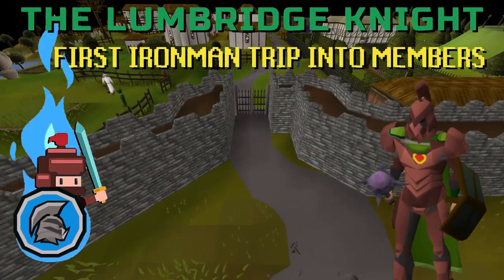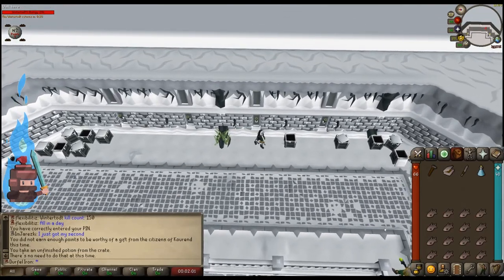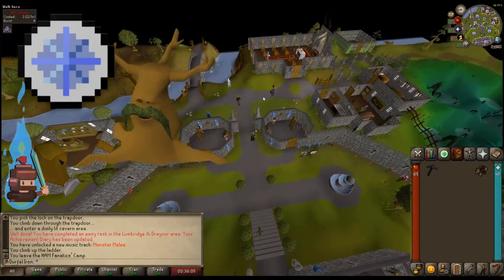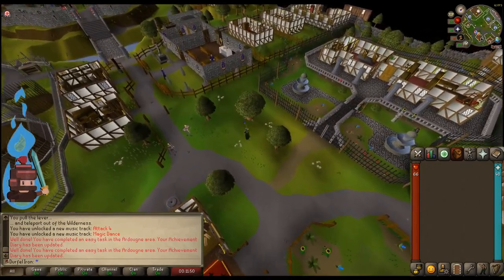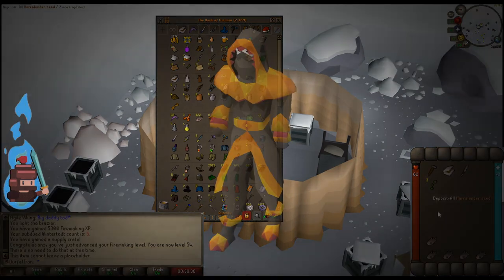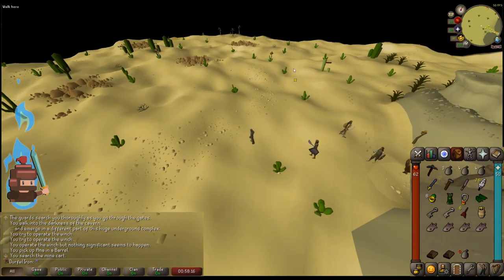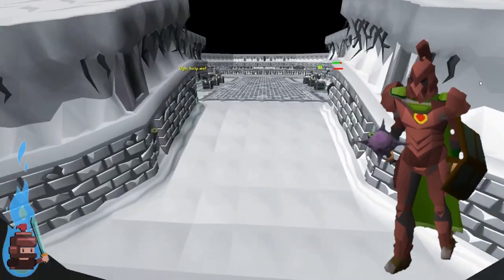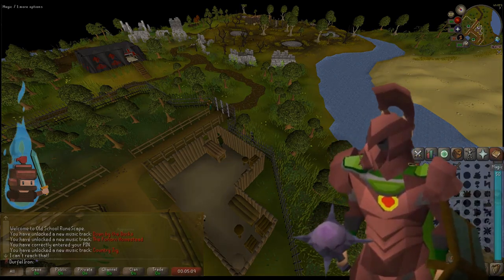OSRS HCIM Progress Video 6: First Ironman Trip Into Members!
This video is the latest in my OSRS IRONMAN PROGRESS SERIES. My F2P HCIM has finally progressed into the P2P Members game. OSRS HCIM Progress Video 6: First Ironman Trip into MEMBERS covers what I did the moment I stepped through those P2P gates.

My OSRS HCIM PROGRESS VIDEO starts with a review of the steps I took to get ready for WT, (ready for WT, meaning ready for Wintertodt). Maximising this process for my HCIM is critical for all ironmen out there and thoroughly worth the time invested. Namely I completed the Druidic ritual Quest and bought a player house for 1000 coins.

I then move on to how I opened up some fast travel options, basically looking at the Easy Lumbridge and Ardougne Achievement diary’s, as well as knocking up some teleportation jewellery, namely some Games Necklaces and some Rings of Duelling.

After that I was ready for WT! So I hit up my first OSRS members boss, Wintertodt! I didn’t get anything fancy from my first 5 runs, oh well... I only have another 665 to go to get to 99 Firemaking. Fingers crossed I get the Phoenix pet!

I’ve already adapted a few of the targets I set in my last video, namely hitting up the Lumbridge and Ardougne Achievement diary’s first! I’m still set on the overall aims but I have decided to farm Wintertodt all the way to 99, I want that first skill cape! I hope you enjoy my OSRS ironman progress series.

UPDATES/CORRECTIONS ✔️:
For clarity and because I didn't spell it out in the video the reason I did the Druidic Ritual and bought a house prior to doing Wintertodt is to allow my character to gain Herblaw and Construction experience from fixing the braziers and making restoration potions for the pyromancers. Definitely do these steps especially if you are an Ironman!

For a written guide to Ironmen please see the Runescape wiki

TIMESTAMPS ⌚️:
00:00 Video Intro
00:19 Update Summary
01:35 Wintertodt Prep
02:35 Getting Fast Travel Routes
03:35 Crafting Tele Jewellery
03:50 First 5 Wintertodt Runs
05:52 A Useful Quest & Targets
07:00 P2P Summary So Far
08:00 An Unexpected Dilemma